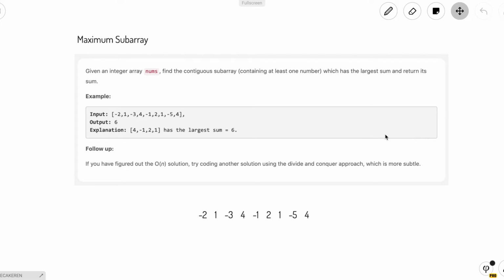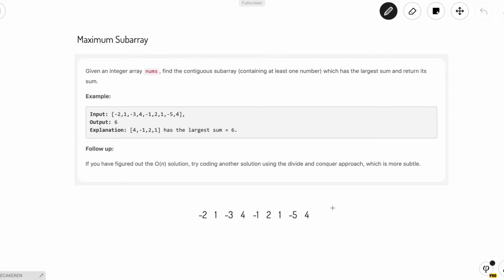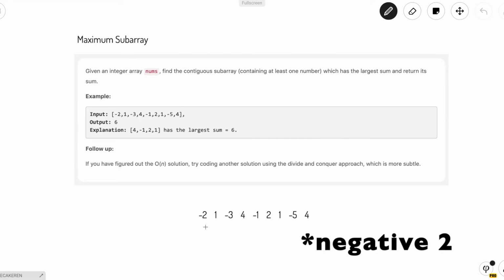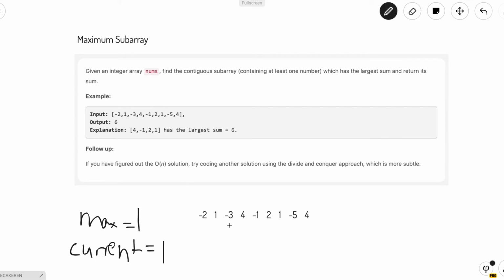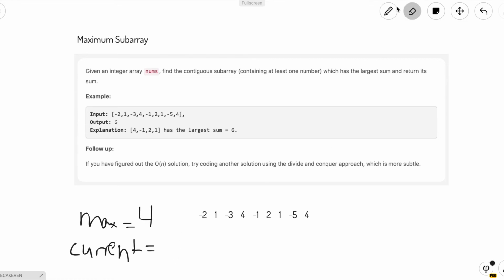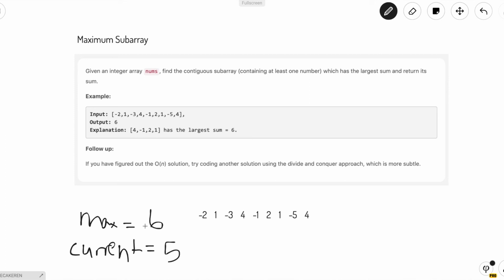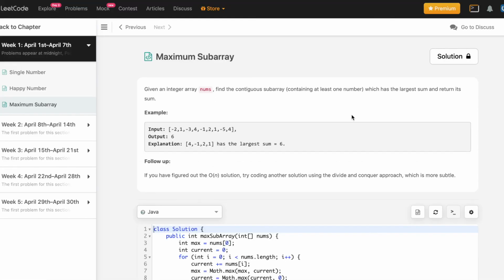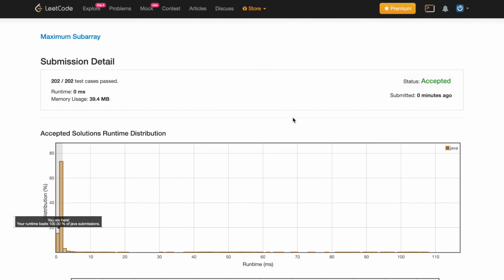LeetCode 30 Day Challenge Day 3: Maximum Subarray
In this video, On The Spot STEM solves Day 3 of the 30-day LeetCode challenge. The problem is called Maximum Subarray, and participants are asked to solve it in O(n) time. Can we do it with constant extra memory?